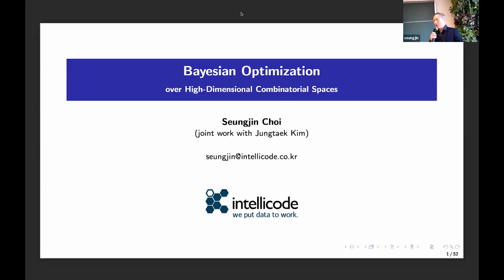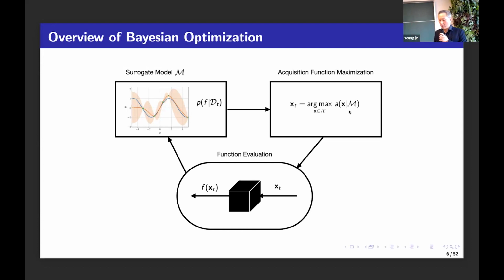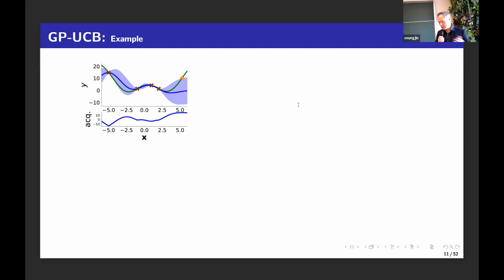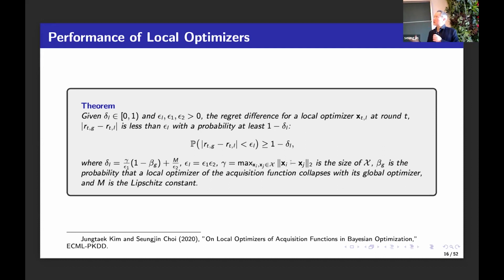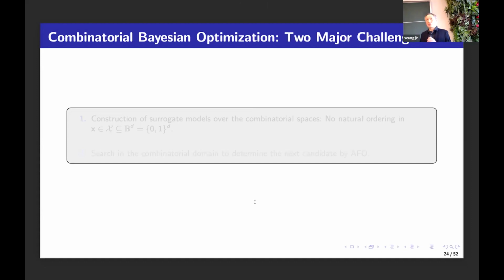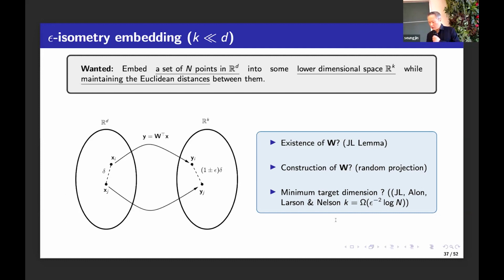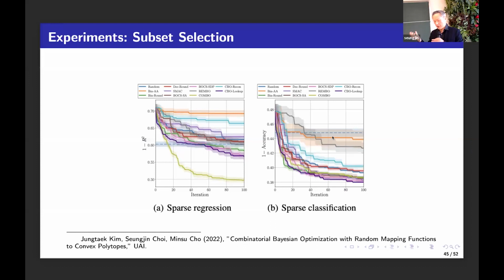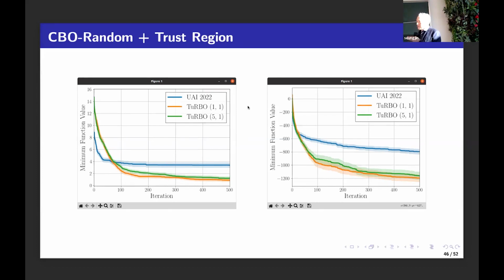[Cognitive Behavioral Assistive Technology Team seminar] Talk by Dr. Seungjin Choi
Title: Bayesian Optimization over High-Dimensional Combinatorial Spaces
Speaker: Dr. Seungjin Choi (Director of the Machine Learning Lab, Intellicode)